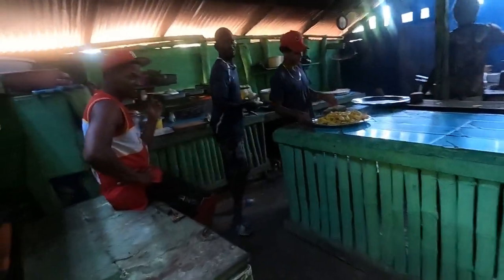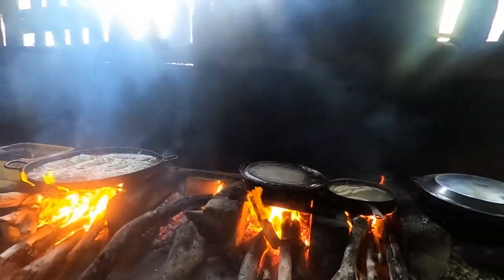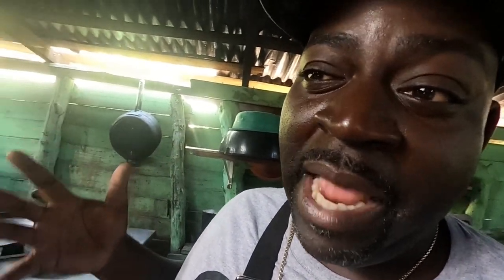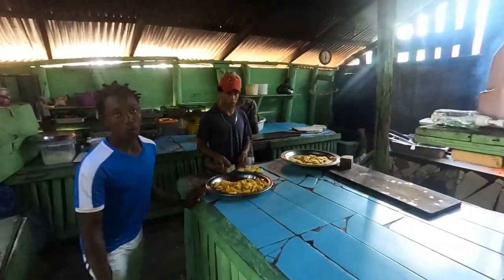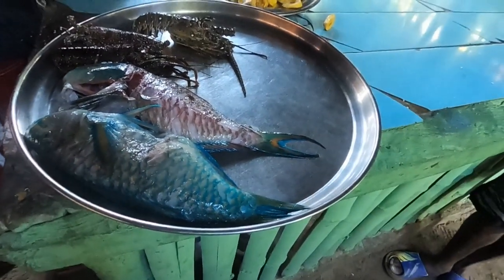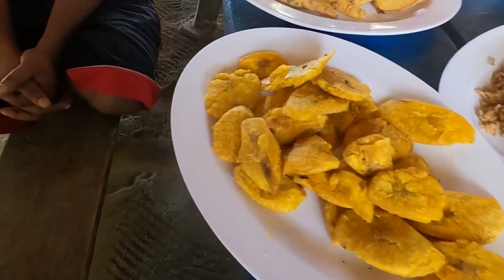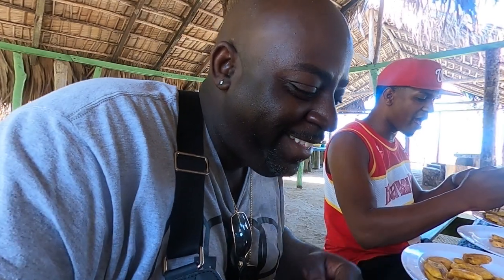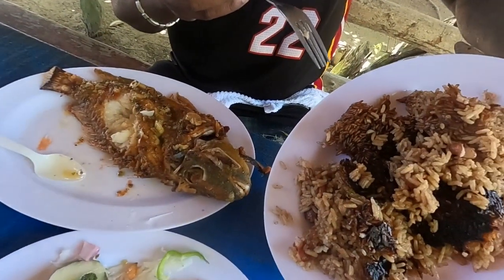Living in Dominican Republic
The Food is amazing, if your ever in La Boca  check them out, the will take good care of you!!!